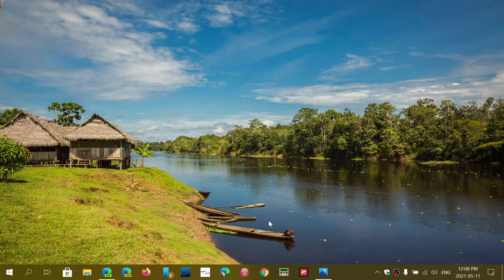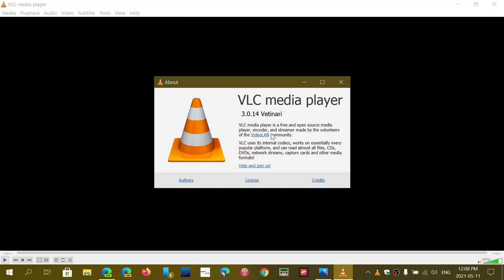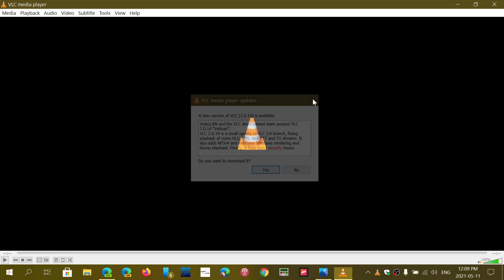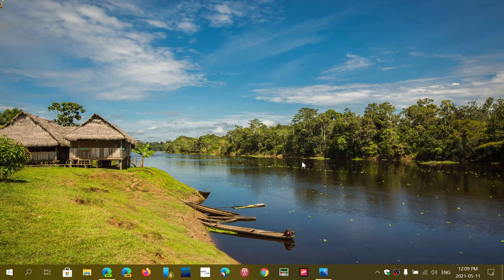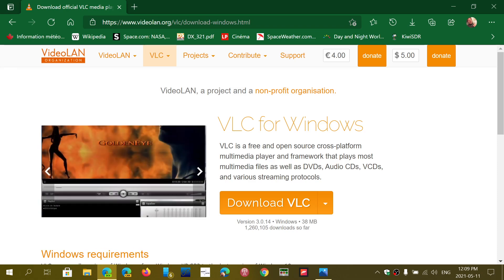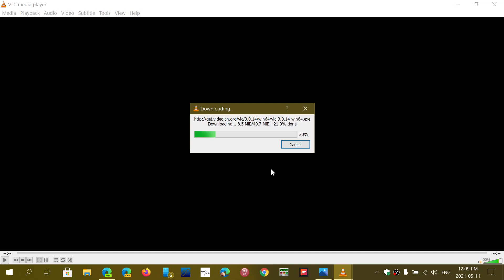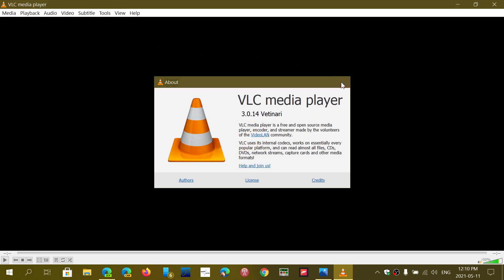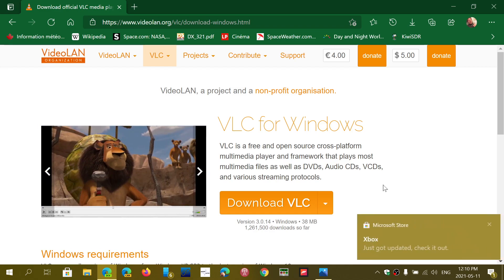FIX VLC Videolan bug prevents upgrade to latest version May 11th 2021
If you are at version 3.0.12 or 3.0.13 you will need to upgrade manually here